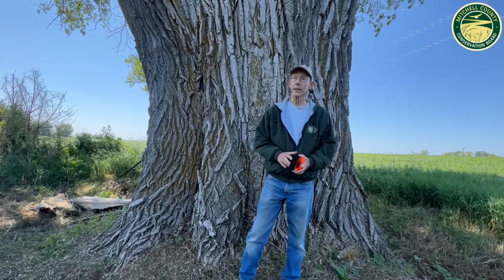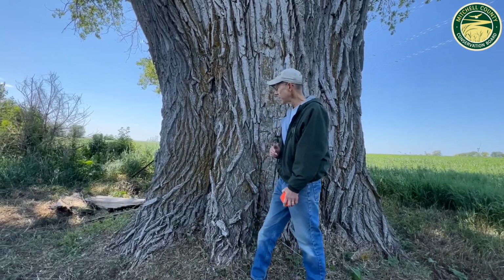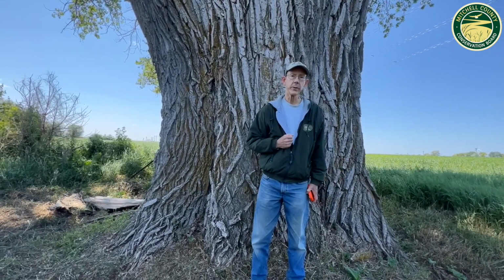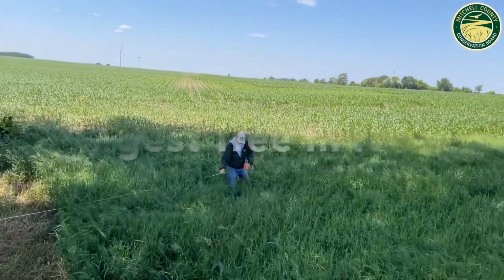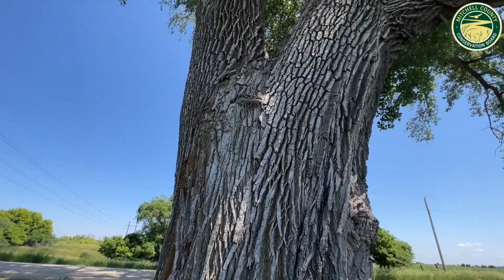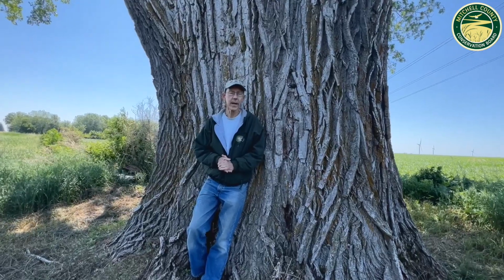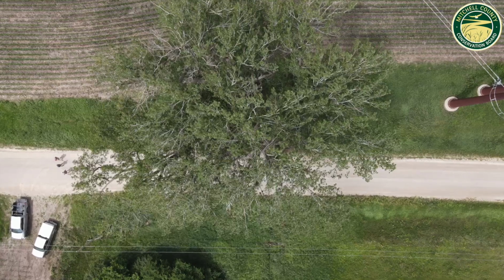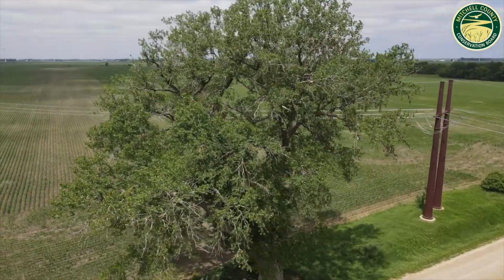Largest Tree in Iowa!! Mitchell County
Did you know that Iowa is home to some impressive trees? 🌳 One of the most notable is the largest tree in the state, located in Mitchell County on Balsam ave between 485th and 470th street. This magnificent specimen stands tall and proud, captivating all who lay eyes on it.

With a height of 102ft and a trunk circumference of 29ft 10inch, this tree is truly a natural wonder. Its branches reach out like welcoming arms, providing shade and shelter to all who seek refuge beneath its majestic canopy.

Visiting this remarkable tree is a humbling experience, reminding us of the importance of preserving and protecting our natural heritage. It serves as a reminder of the vital role that trees play in our ecosystem, providing oxygen, absorbing carbon dioxide, and supporting countless species of wildlife.

So, if you find yourself in Iowa, make sure to pay a visit to this incredible tree. Take a moment to appreciate its grandeur and reflect on the wonders of the natural world. 🌳🌳🌳